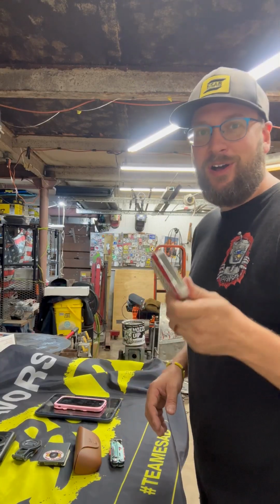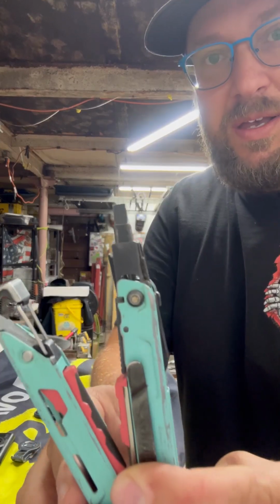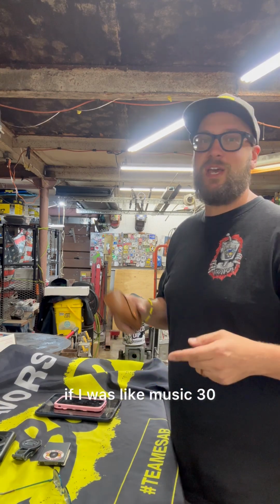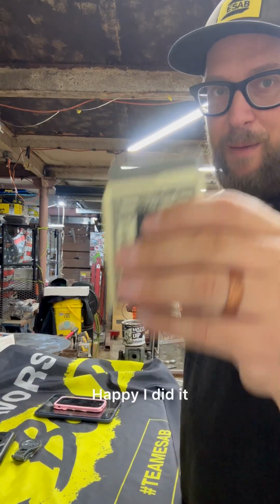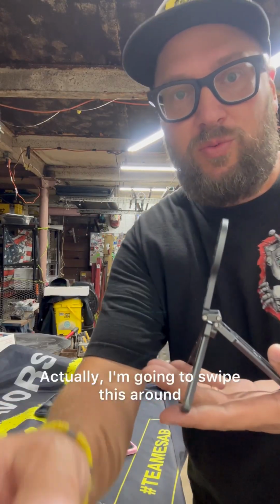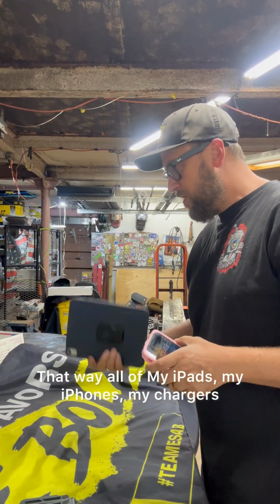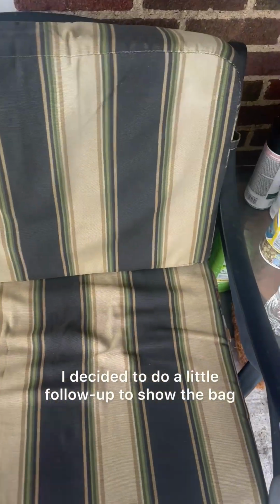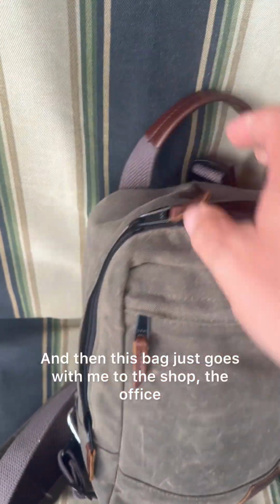What is my EDC - Every Day Carry by Content Creator & Small Business Owner Jonny Snider.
What is my EDC  - Every Day Carry by Content Creator & Small Business Owner Jonny Snider of JonnySWeld. Every content creator and small business owner has their own way of running their business and creating content, well here is a deeper look into that helps drive my content and what tools I use to make it all happen.

⏱️ TIMESTAMPS:
00:00 - 00:50 Intro - I hope you enjoyed the video. I provided some links below to check out the items I mentioned in the video. I hope some of them will help you out. To be transparent I'm an Amazon affiliate and anything purchased through my links does give me a small (really small) commission, but my intention with these links is to showcase the products, not focusing on any sales.

01:00 Altoids Mints

01:20 - LEATHERMAN Signal
Camping Multitool with Fire Starter, Hammer and Emergency Whistle, Made in the USA, Aqua with Nylon Sheath

02:16 - Ray-Ban Meta Glasses Wayfarer
The glasses I have featured in my video are the black mens and I added the progressive and prescriptions lens.

04:14 - Groove Life: Wallet Gun Metal with Money Clip

05:00 - Battery Pack
I cant find the exact one I have but something similar and a different brand looks something like this the one I linked.

05:30 - Rokform* Universal Adapter
It is a Twist Lock and Mag Safe Compatible, Magnetic Phone Mount, Adapter Mounts to Almost Any Smartphone, Phone Case, Tablet, or Flat Surface with 3M VHB Adhesive.

05:50 - Mini Tripod: Camilo Geek - Magnetic Pocket Phone Tripod Foldable

07:15 - iPhone
In regards to when I say “an extra phone” that I use, it’s typically an older iPhone with no cell service, I just connect it to wifi. And since the phone is typically older, sometimes with a cracked screen or beat up a little bit, I dont mind using that extra phone for close shots by me welding, or hand it somewhere sketchy where if it falls, it could break. If you serious about creating content, I think it’s good to get a couple extra phones (or cameras) to have as backups. Don’t ruin you main phone… keep that one nice. Here is a link to an iPhone just go give an example:

07:15 - iPad
Also in regards to when I talk about an I pad, The iPad I have is an older one and noting super special or expensive. Its just enough to use to play music, do a little bit of recording if I have to and I also use it for drawing build plans as well as doing some work for my business like drafting up invoices or writing emails when I dont have access to my laptop. And yes, I do have service activated on my iPad.  Here is an example of what I use:

08:17 - Bag: NutSac Sling - Classic Waxed Canvas

This is a strap that can convert the side bag into a backpack.

08:47 - Notebook
Lastly is the notebook I use (and love) its called “FreeStyle Tasks” and I cant find the exact one I have but found something by the same brand and very similar. One side is a dot graph for drawings, prints or designs and the other is more of a journal style but with different sections. Perfect for projects, quotes or just writing down ideas. It called: Freestyle Planning Journal - Black

*Not shows in the video, here are a few other RokForm items I used for my content creation:

For an area thats not magnetic I use these twist and lock mounts: Rokform - Phone Case Mount, Secure Aluminum Car and Truck Dash Phone Holder, Sticks to Any Flat Surface, Compatible Twist Lock Cases (Black)

And this is what I use on my tall tripod stand to hold either a phone or my battery pack. Rokform - Universal Bike Phone Mount, Fits Any Bicycle Handlebar or Bike Stem Measuring 7/8in to 2.25in, Works with All Twist Lock Cases or Universal Adapter, Sport Series (Black)

09:00 - Final Thoughts Any questions? Drop a comment.

-Jonny